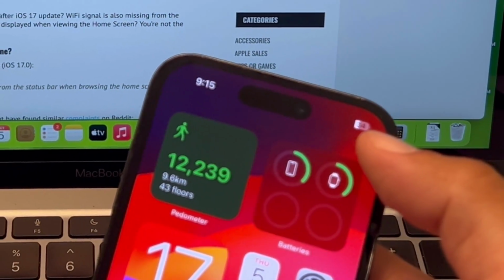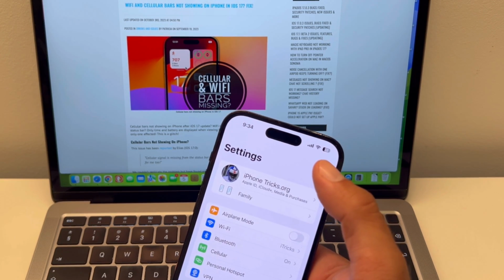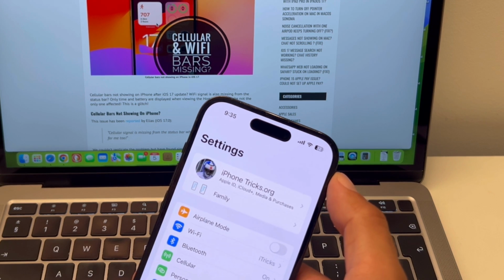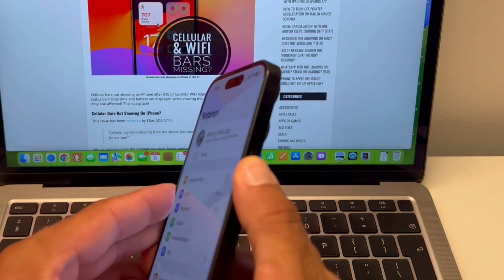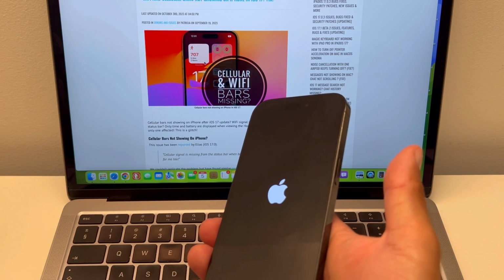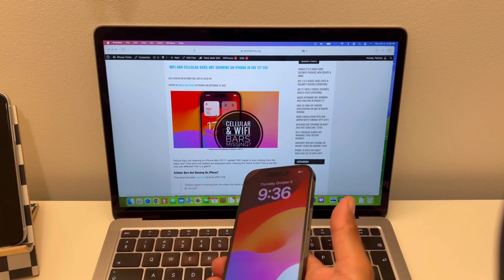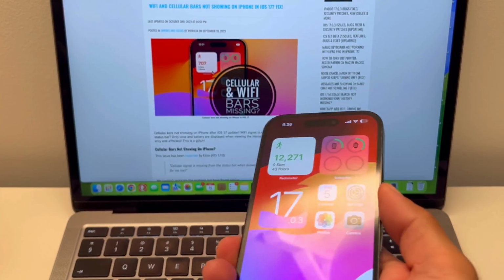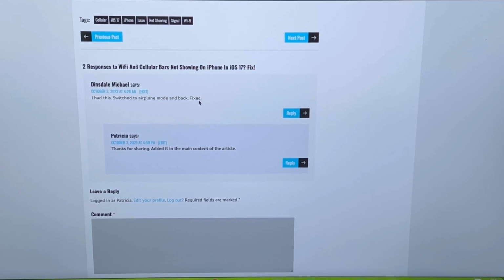Cellular Signal Not Showing on iPhone In iOS 17? (Fix!)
WiFi and Cellular signal not showing on iPhone after iOS 17 update. Bars missing from status bar when browsing the Home Screen?

This is a day-one iOS 17 bug! Watch the video and see what you can do to fix it! Share your feedback in the comments!

Chapters:
0:00 | Cellular signal missing from Home Screen
0:20 | Fix 1: Cyle Airplane Mode
0:40 | Fix 2:  Force Restart iPhone
1:30 | Outro (Waiting for your feedback!)

Resources:
Source Article:
WIFI AND CELLULAR BARS NOT SHOWING ON IPHONE IN IOS 17? (FIX!)